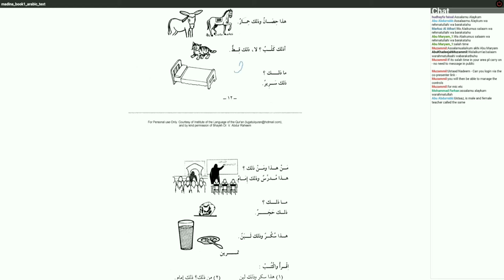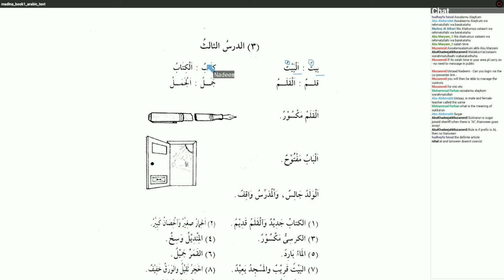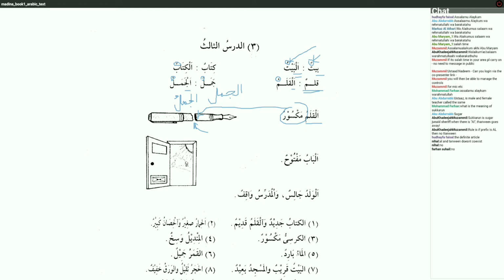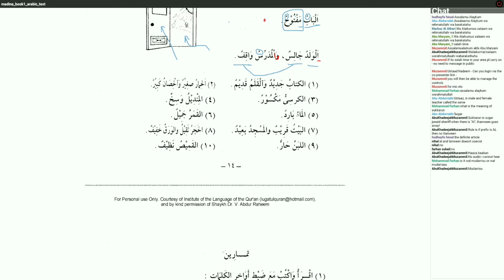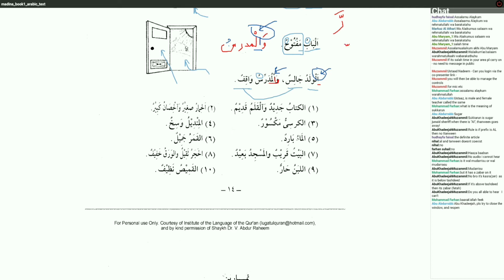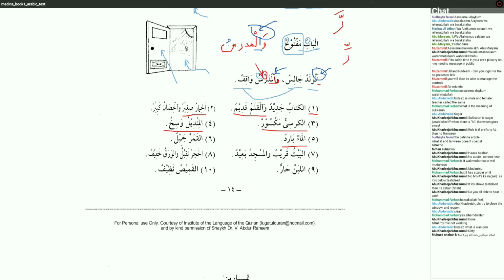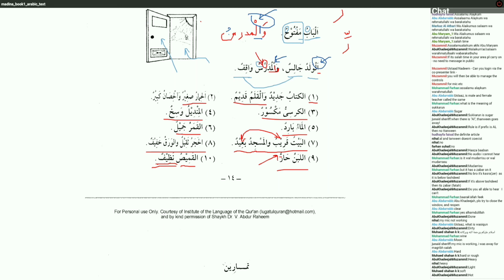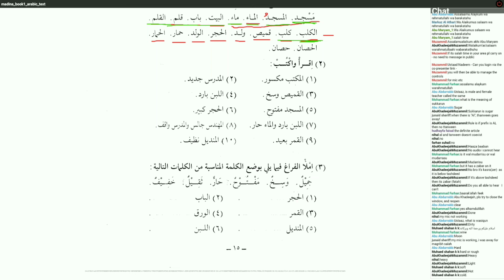Madeenah Book 1 Lesson 3 Part 1